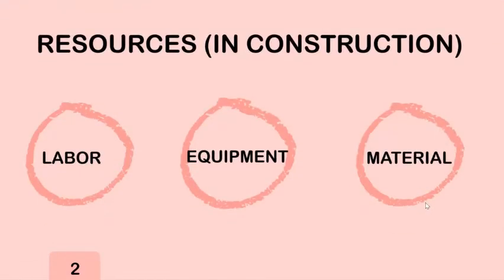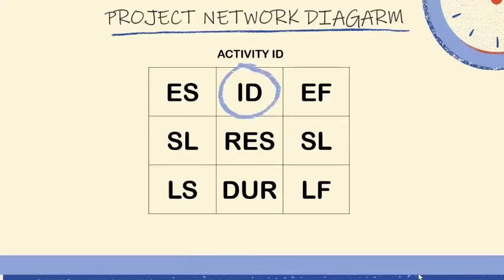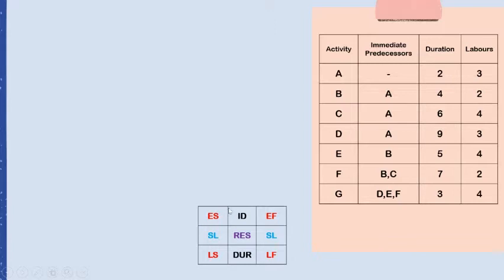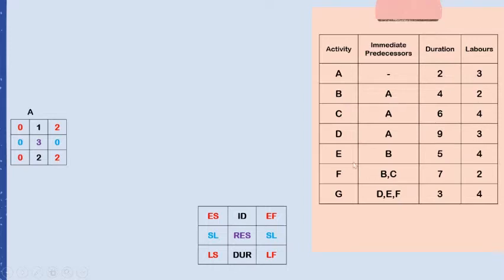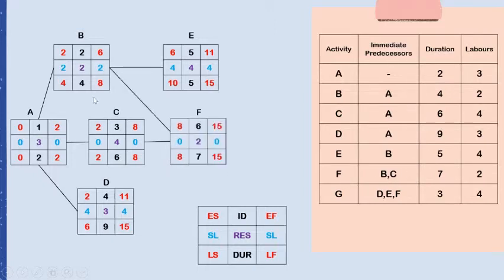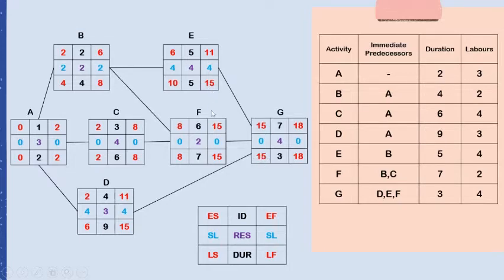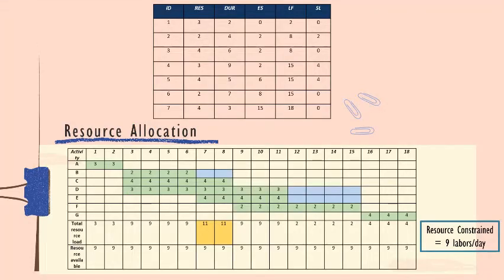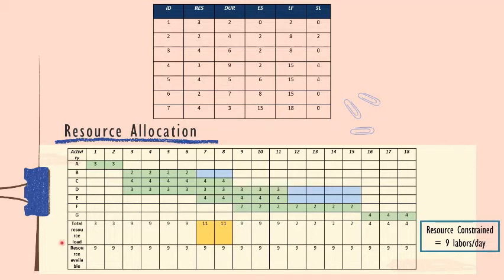Resources Allocation & Resource Levelling (CPE520 Project Managment)